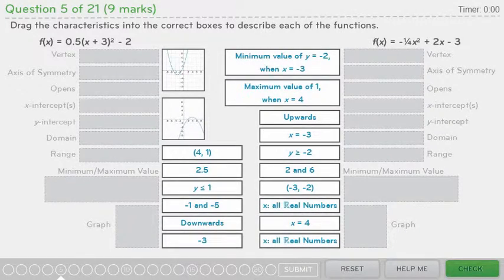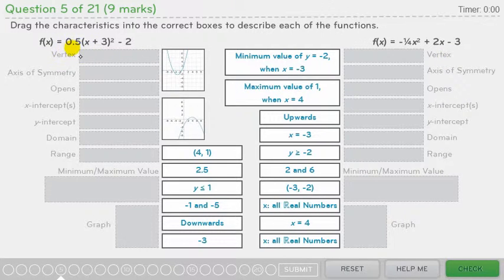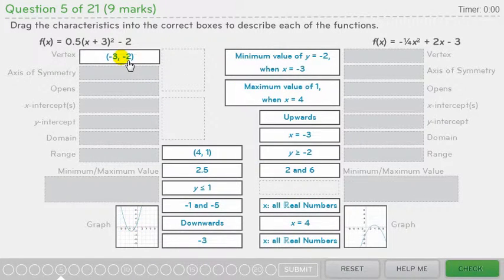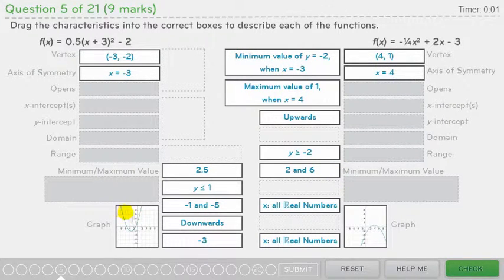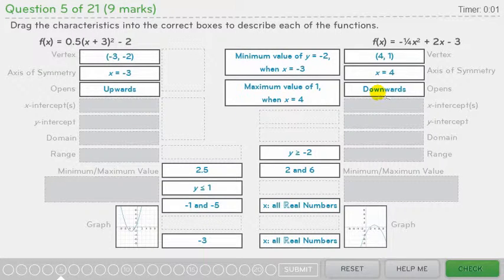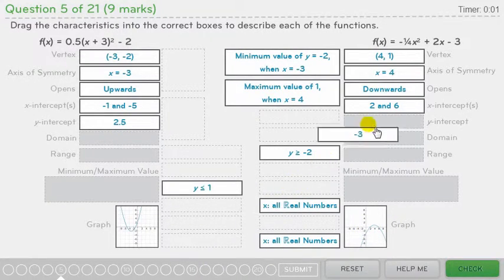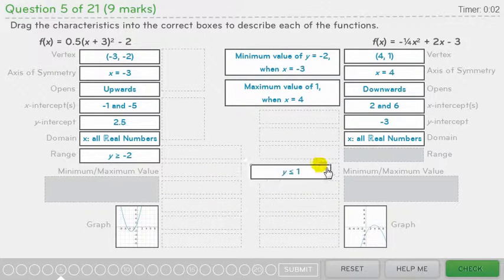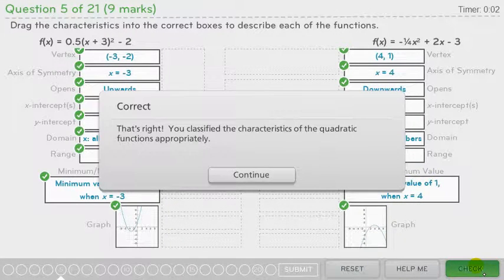Self Test 1 - Question 5